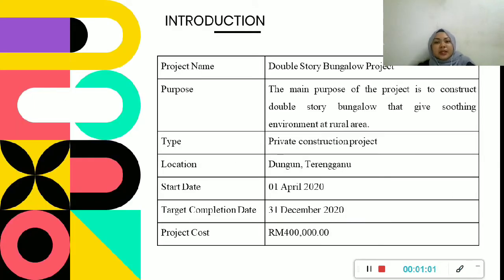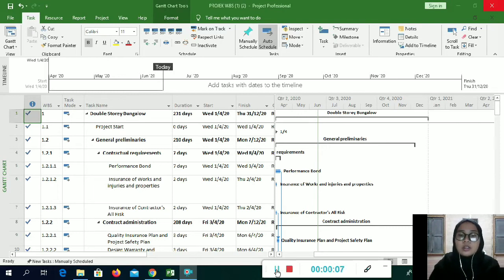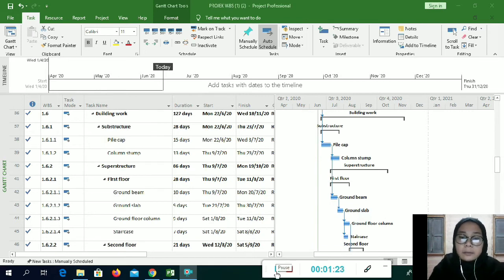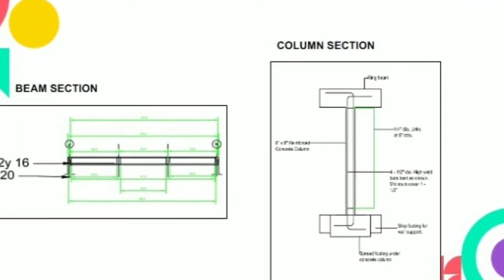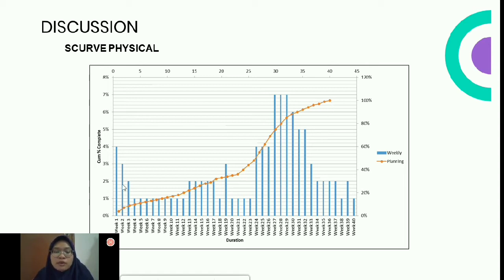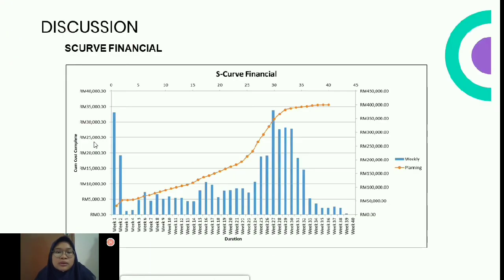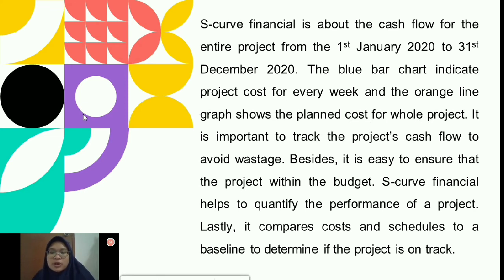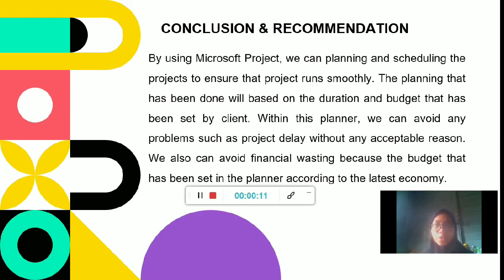DAC 21102 PROJECT MANAGEMENT (GROUP 6 SEC 4)